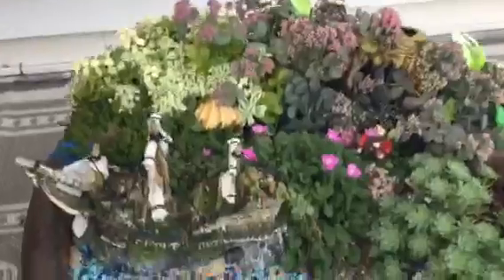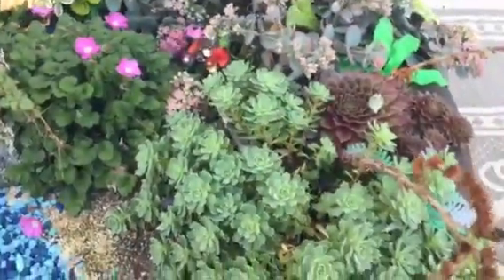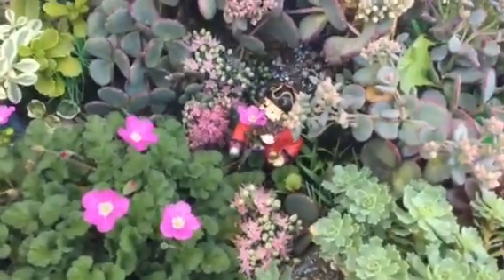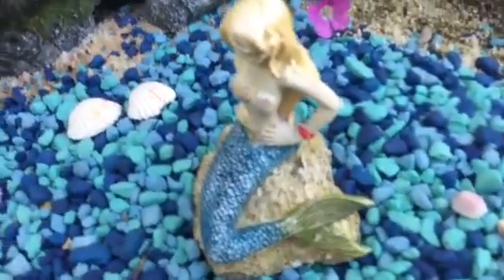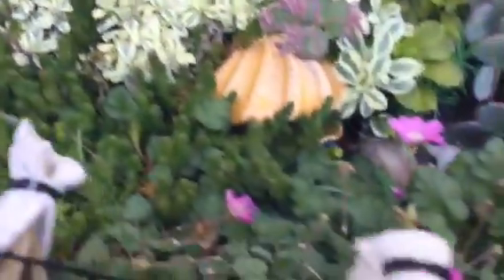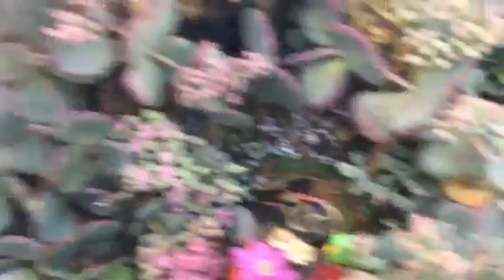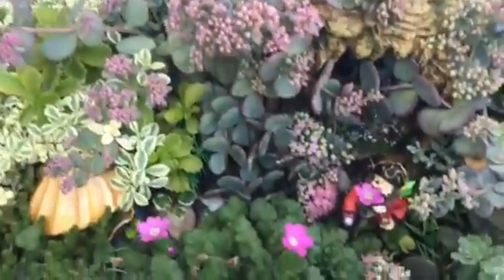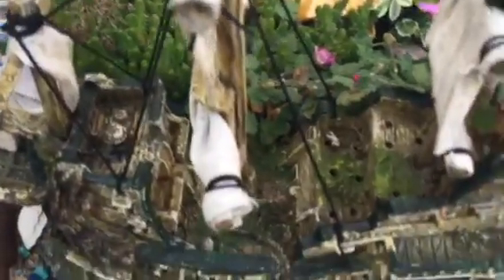Teelie's Fairy Garden | Fall Pirate Fairy Garden | Teelie Turner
Fall is coming to my Pirate Fairy Garden and I wanted to show you how much this beauty has grown! Almost time to put it into the greenhouse for the winter.

Thank you so much for watching our Video-Please click the Like button and make sure you subscribe to our Channel so you will be the first to know when we review more Magical Fairy products, special offers, and tips.